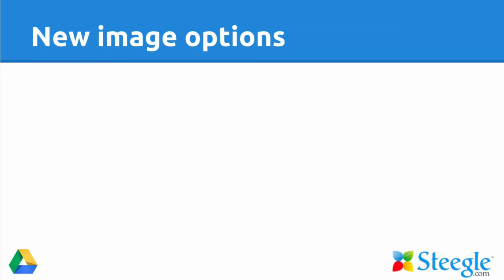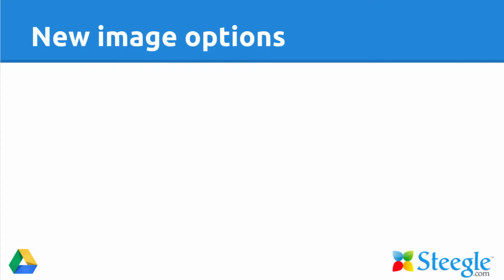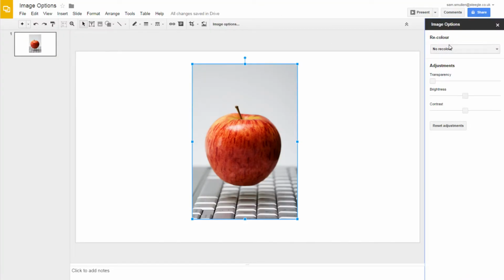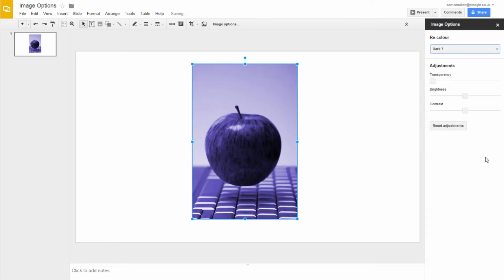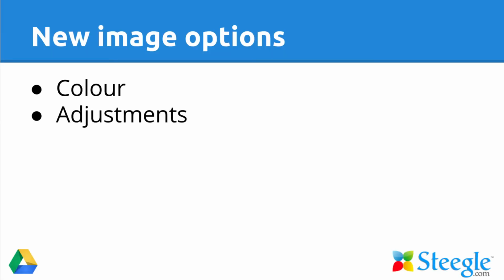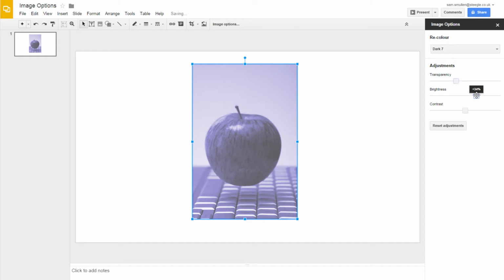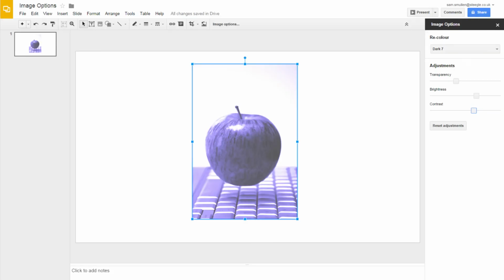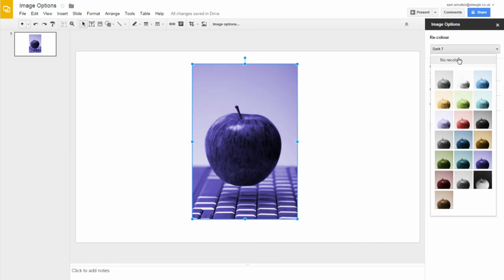Google Slides - New Image Editing Options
How to use the new image editing options in Google Slides and Google Drawings

for more helpful tutorials!